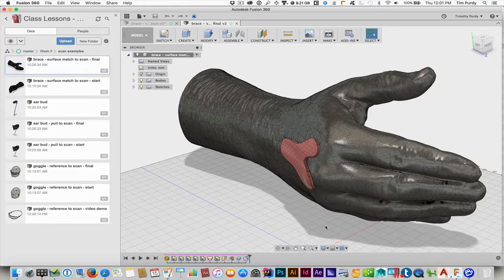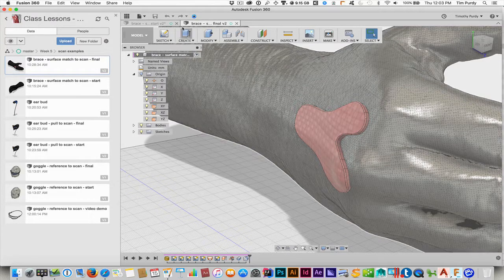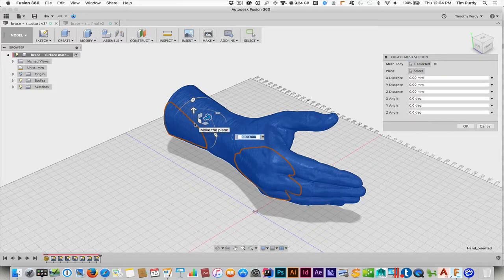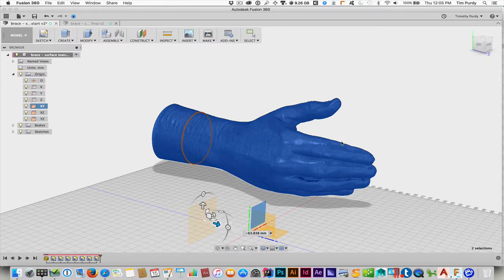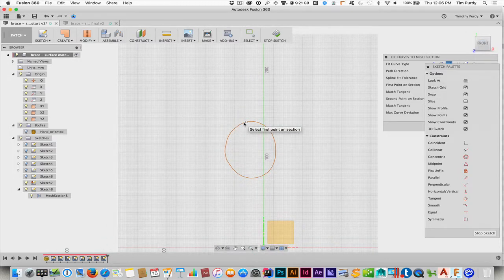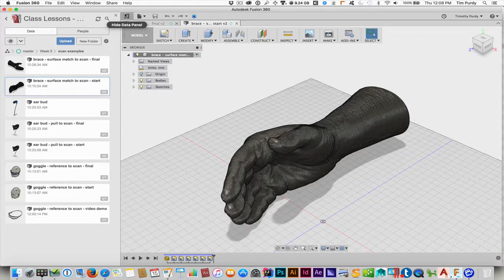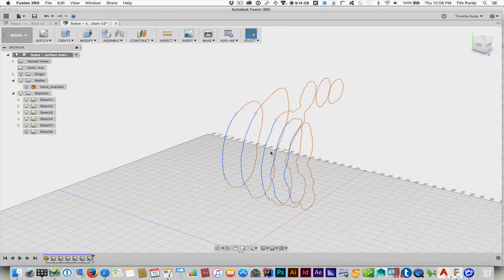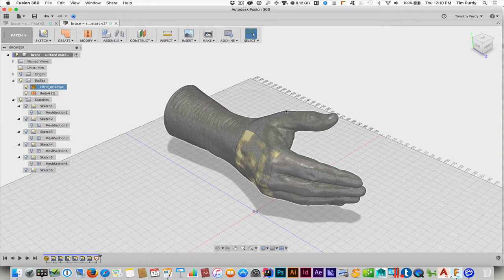Brace L1 Fit Curves and Loft Source